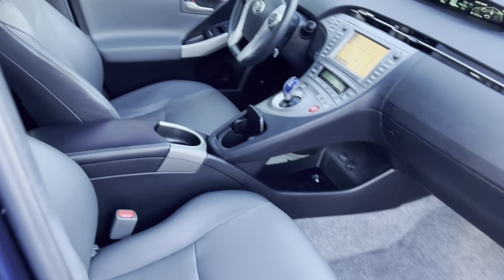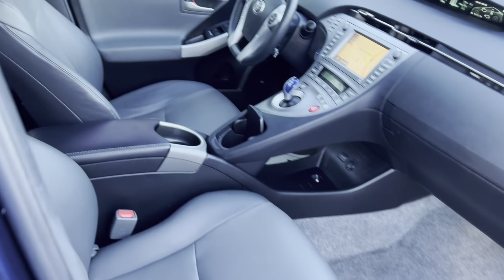2014 Toyota Prius Hybrid Pkg5 fully loaded Texas car